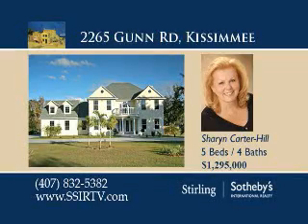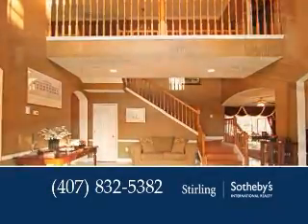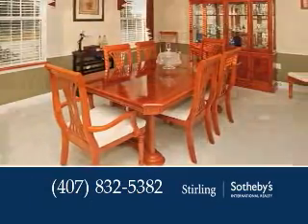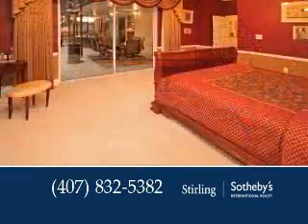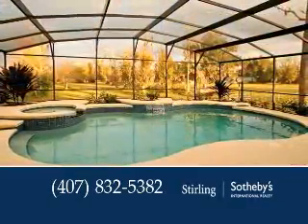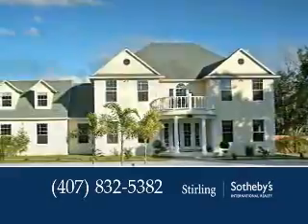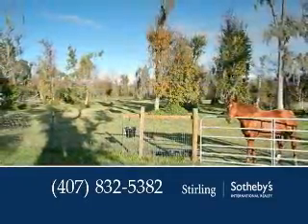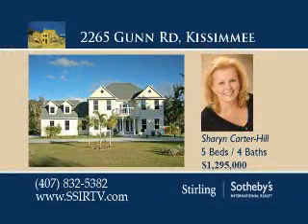2265 Gunn Rd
Listed by Sharyn Carter-Hill | Stirling Sotheby's International Realty